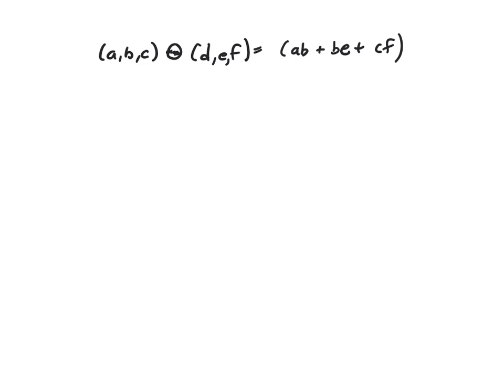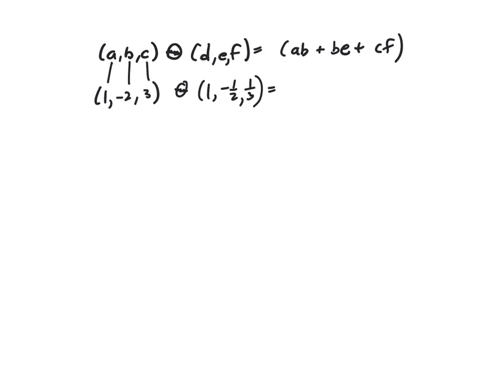GMAT For all real numbers a,b,c,d,e,f